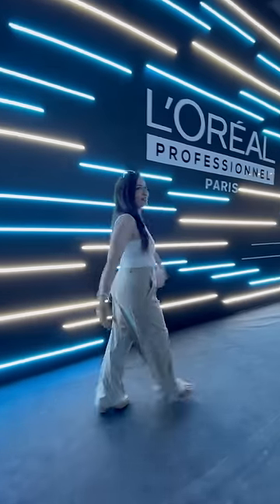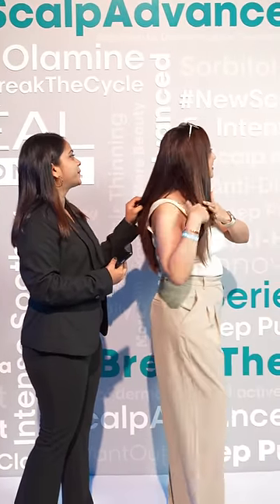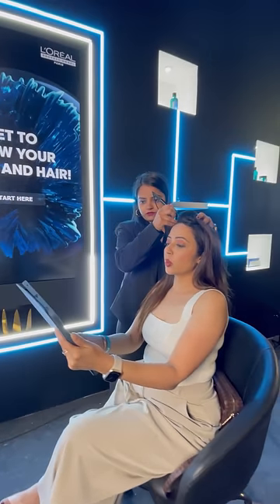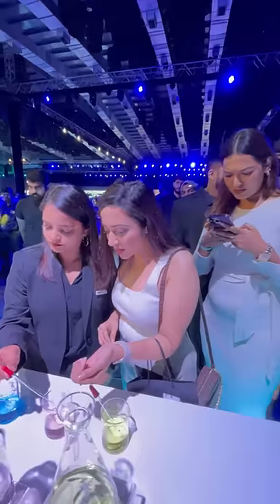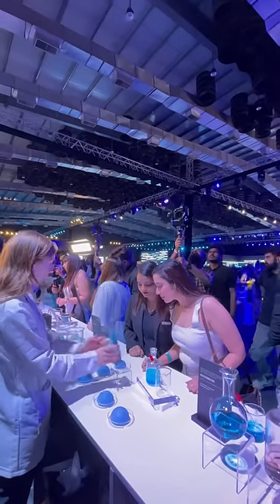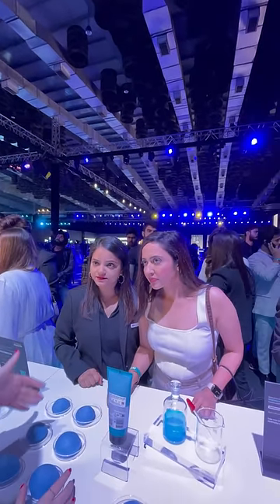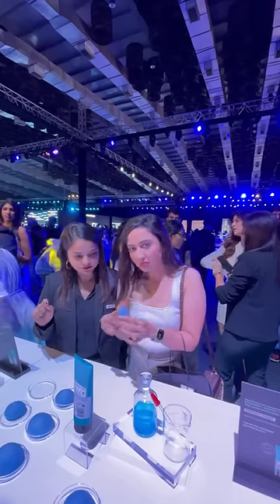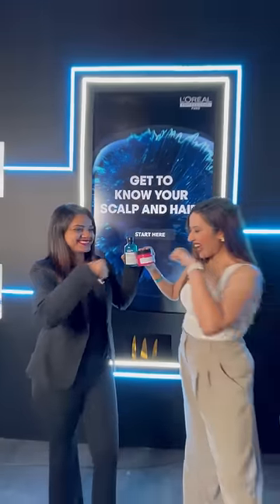Attending the L'Oreal Professionnel Scalp Beauty Verse Event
Hi Friends, I recently attended the one of a kind L'Oréal Professionnel Scalp Beauty Event, where beauty meets technology. Thanks to my hair pro Bhagyashree from Enrich Salon who guided me through the entire event and helped me understand the importance of scalp health. The whole experience was very insightful and fun!
I went to the demo zone where I saw the ingredient effectiveness demo, the impurities removal demo and discovered how Niacinamide locks in moisture and gives a hydrated and nourished Scalp.

Each zone was very innovative & had its own specifications. I was recommended Scalp Advanced Anti-Discomfort Range which is great for a sensitive scalp. Got to learn so much more at this event about Niacinamide benefits for hair and scalp.